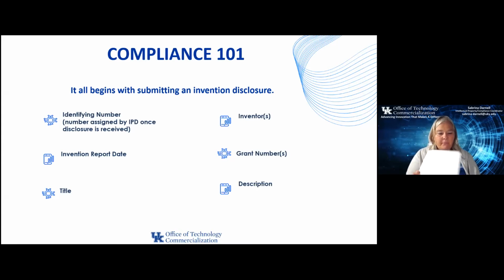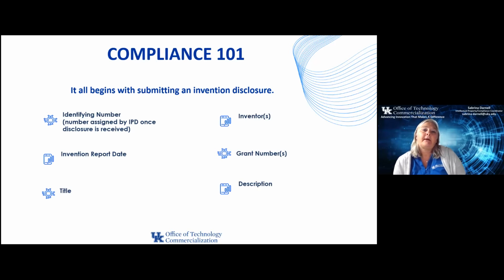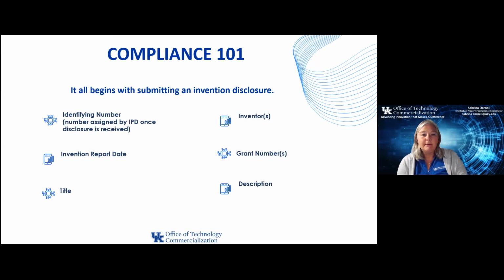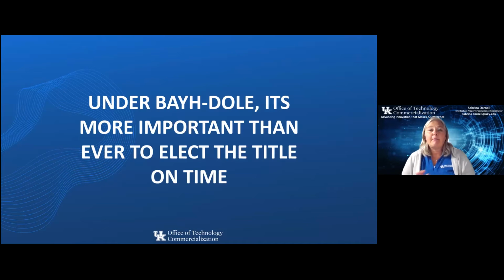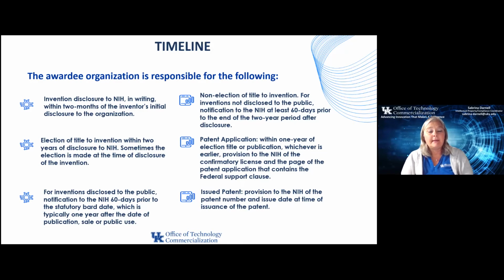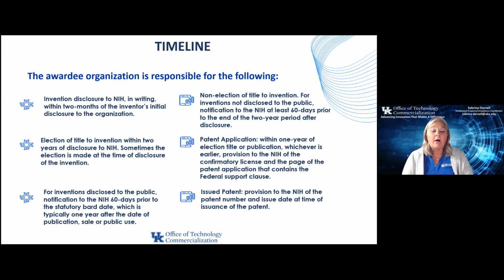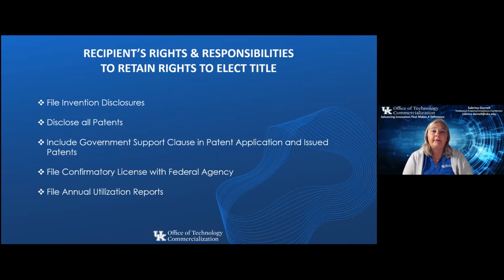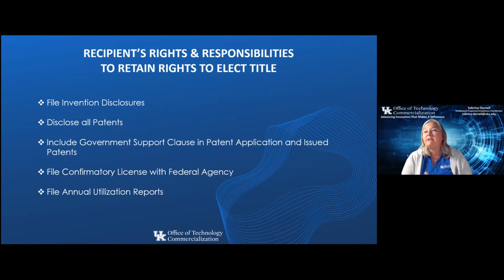What You Need to Know to Stay in Compliance